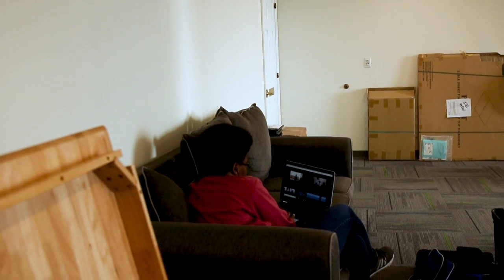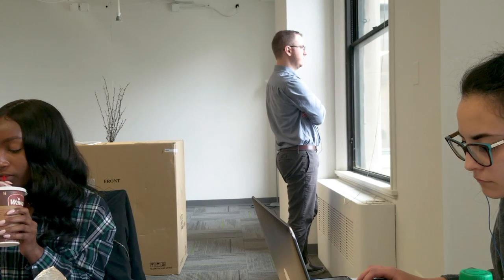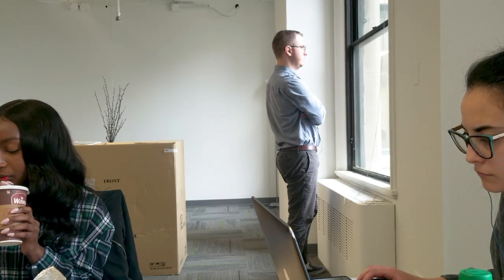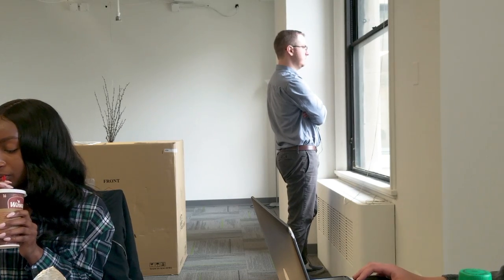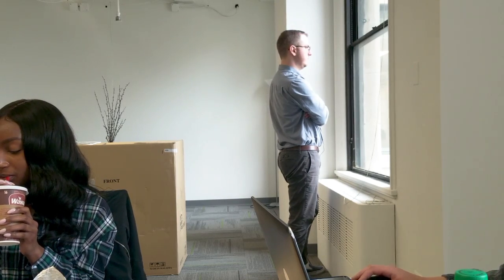New Q&A Show?!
God's Business | Episode 95

Last week I took a vacation to England! While I was away, the video team decided to brainstorm some ideas for a new show we've been working on. It will most likely be Q&A style, with a more laid back vibe. I'm really excited to be working on this new project and can't wait for you guys to see!

"Honey" by Bad Snacks

Produced by Teyanna Stone, Cynthia Cammisa, and Victor Cuellar
End Card by Tripp Celone